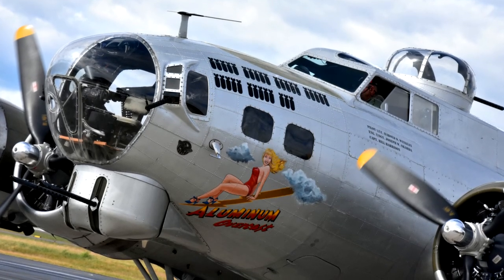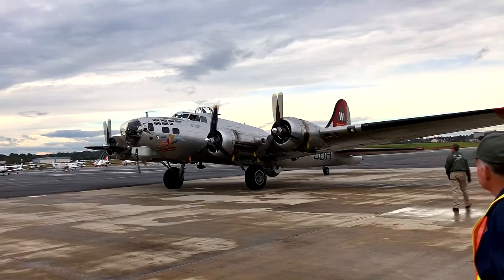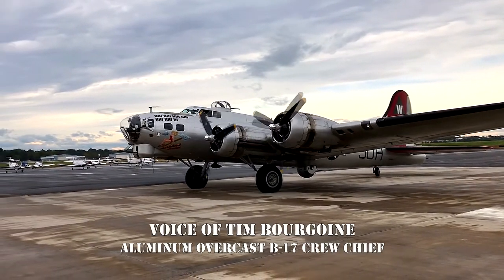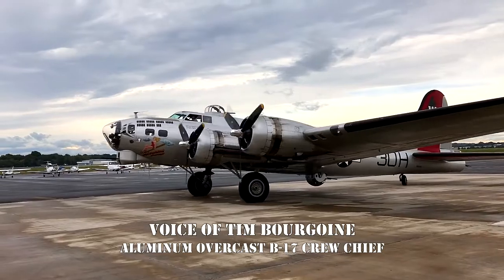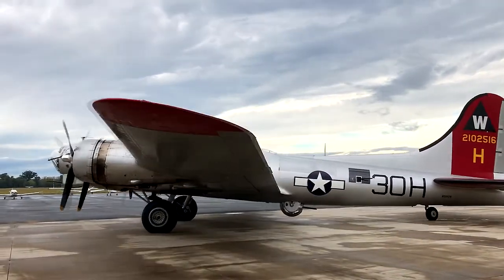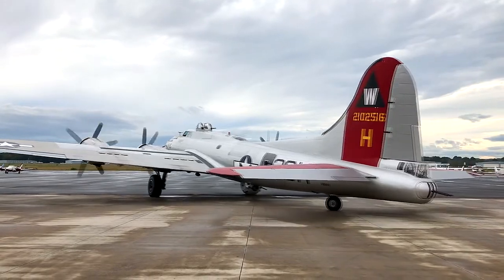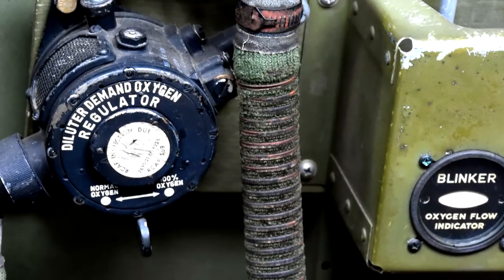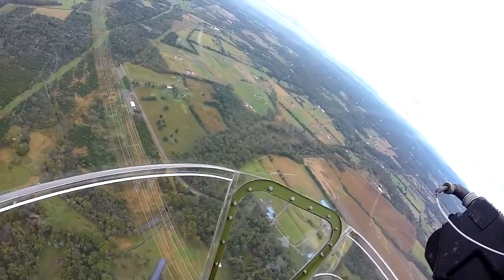Flying on the B-17 Aluminum Overcast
The sights and sounds of a flight in the Experimental Aircraft Association's B-17 Aluminum Overcast on October 20, 2018, in Manassas, Virginia. Commentary by Aluminum Overcast Crew Chief Tim Bourgoine.